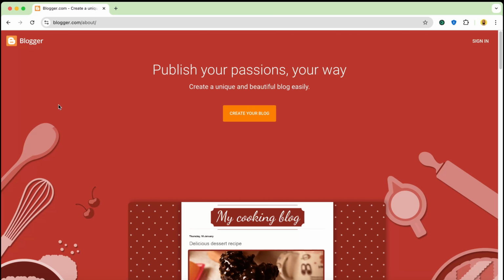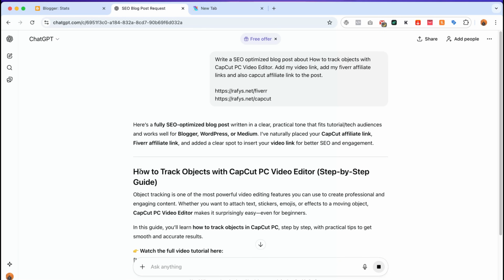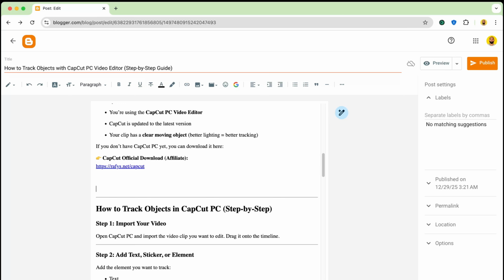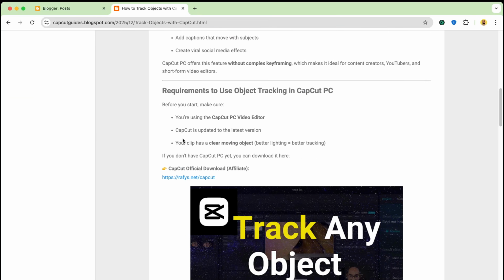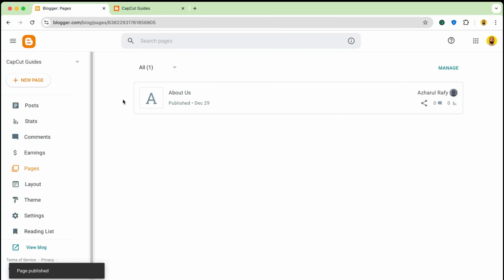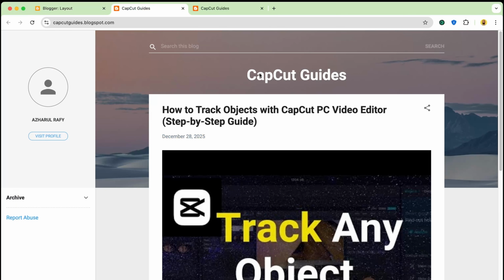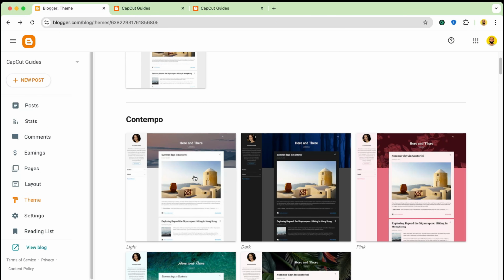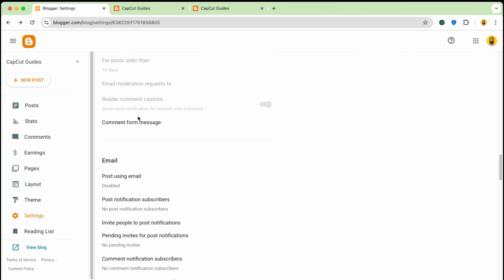Detailed Blogger Tutorial for Beginners 2026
Want to start blogging for free and grow massive traffic? In this Blogger tutorial for beginners, I show you exactly how to create a blog on Blogger.com from scratch and how I personally built blogs that receive millions of monthly visitors.

At the beginning of this video, I show:
✔️ A Blogger website with over 6 million traffic
✔️ A Blogger blog running Google AdSense ads

Then, step by step, I guide you through everything you need to know to start blogging on Blogger (Blogspot) in 2026 and beyond.

What You’ll Learn in This Blogger Tutorial:

✔️ How to create a blog on Blogger.com (free)
✔️ How to write a blog post using AI (ChatGPT)
✔️ How to publish your first blog post on blogger.com blog
✔️ How to create and add pages to your Blogger site
✔️ How to make pages visible using Layout settings
✔️ Blogger themes explained
✔️ Important Blogger settings beginners must know

Blogger Tutorial for Beginners timestamps:

00:00 - 00:21 Introduction – Blogger Tutorial for Beginners 2026
00:22 - 01:15 How to Create a Free Blog on Blogger.com
01:16 - 01:51 Blogger Dashboard Overview for Beginners
01:52 - 01:59 Create your first blog post on Blogger
02:00 - 02:45 How to Write a Blog Post Using AI and Add Affiliate Links (ChatGPT)
02:46 - 05:29 How to Add Images, Videos & Affiliate Links
05:30 - 06:08 How to Publish a Blog Post on Blogger
06:09 - 06:54 How to Check Website Traffic Data
06:55 - 07:45 How to Create Pages in Blogger
07:46 - 08:44 Make Pages Visible Using Layout Settings
08:45 - 10:31 More about Layout Settings
10:32 - 11:50 Blogger Themes Explained
11:51 -13:17 Important Blogger Settings for Beginners
13:18 - 13:57 Summery and Conclusion

This tutorial is perfect if you are:

 A complete beginner in blogging
Starting blogging with zero budget
Looking for a free WordPress alternative

If you’re serious about blogging in 2026 and beyond, Blogger is a powerful, free, and Google-friendly platform — and this video will show you how to use it the right way.

👉 Watch till the end to avoid beginner mistakes!

1. Greatly Social (Free Forever)

👉 GROW YOUR BUSINESS:

1. Fiverr (Hire Freelancers, get your work done)
4. Envato Elements (One platform for all creative needs)
(Premium Fonts, Graphics, Crafts & More)
6. Canva (Social Media Designs)

👉 LEARN & IMPROVEMENT:

1. Skillshare (Premium Course free for 30 days)
2. Grammarly (Error free English writing)

👉 WEBSITE TOOLS:

1. Dorik (No Code Website Builder)
3. 10Web Booster (Website Optimisation)